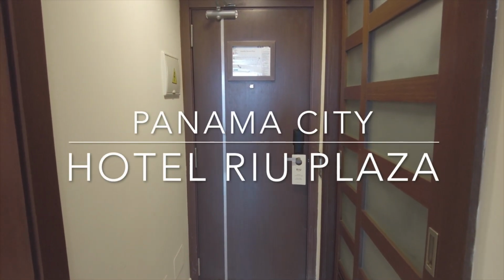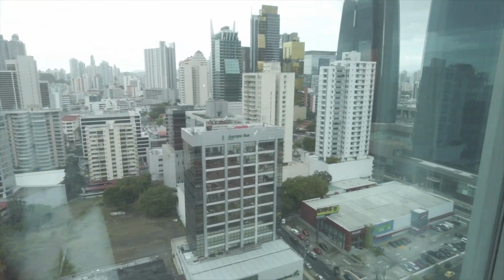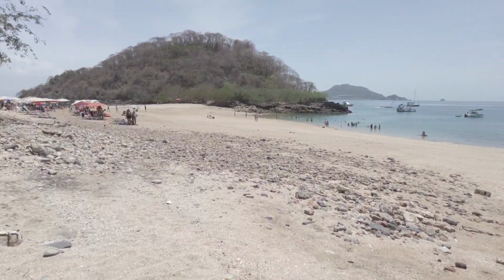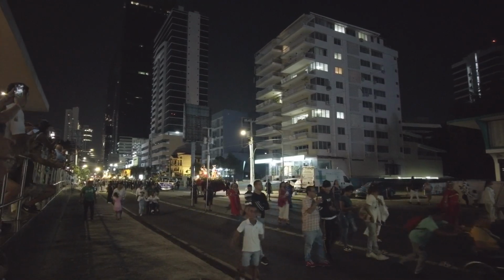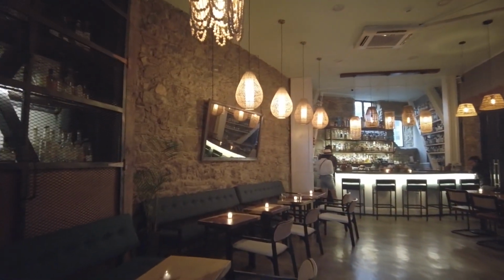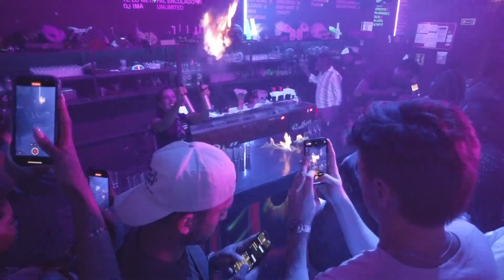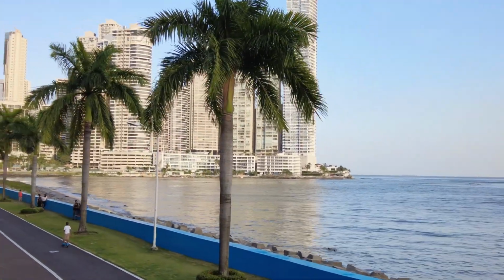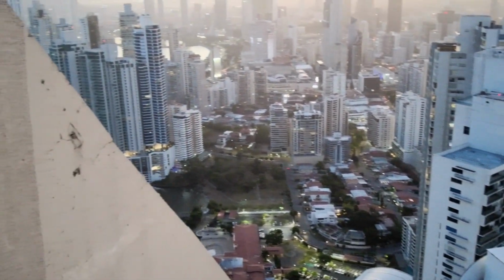First time in Panama City, Panama | Fun Things to do For Solo Travelers | Hotel RIU Plaza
Come with me on my first solo trip to beautiful Panama City, Panama .
Where I stayed:
Hotel Riu Plaza Panama
Tours I took
Airbnb Experiences:
All Inclusive Catamaran Tour to Taboga Island
Viator:
Panamá Barcrawl - Old Town Casco Viejo
Newest hotel in Panama City:
La Compania